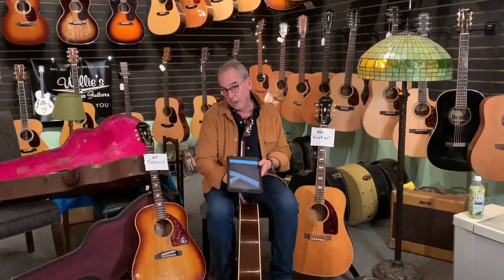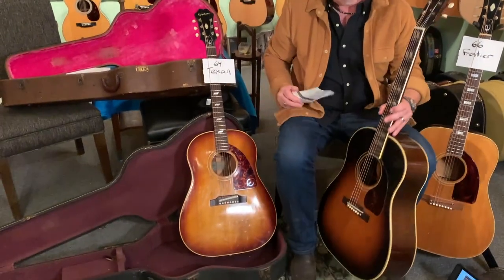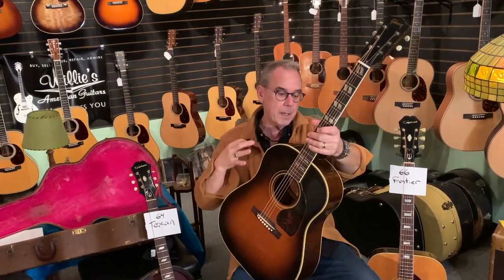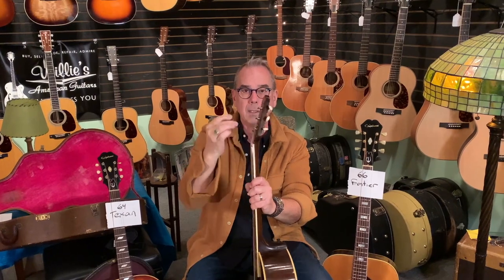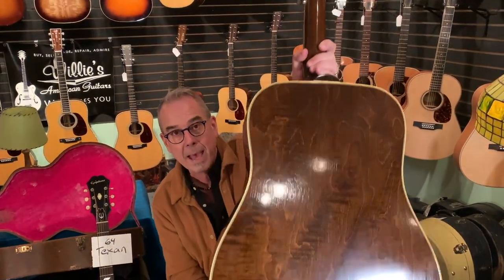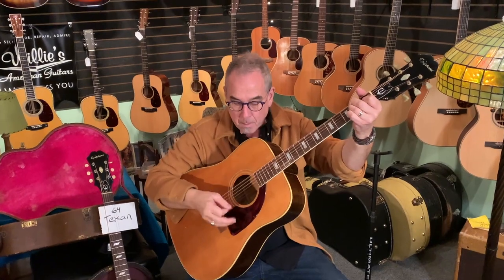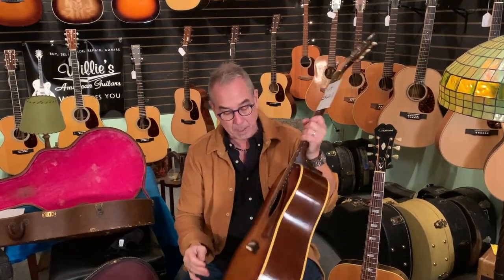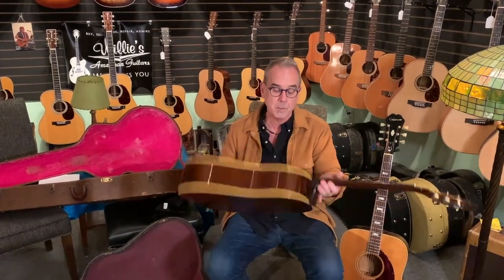What's new? A '51 SJ for starters...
Willie discusses some neat Kalamazoo flattops including a '64 Epiphone Texan, a '66 Epiphone FT-110 Frontier (basically the Epiphone version of the Dove), and a fantastic 1951 Gibson Southerner Jumbo.